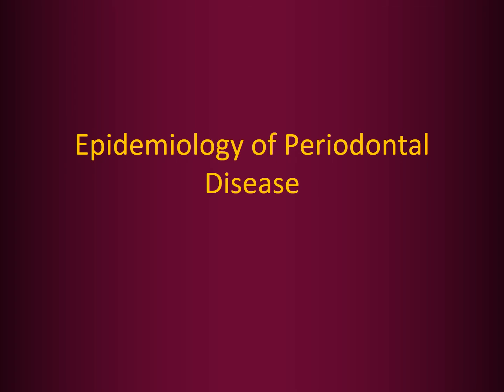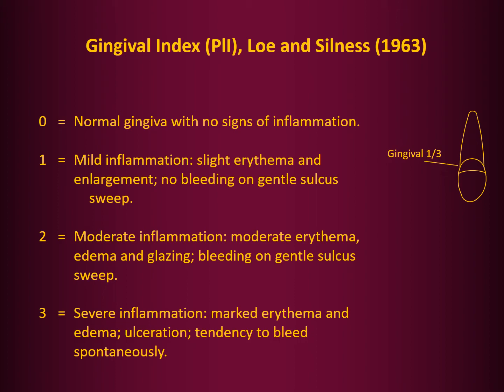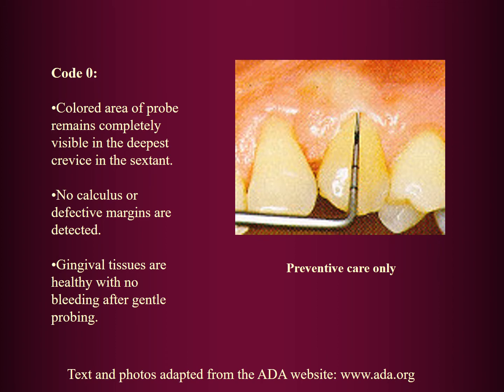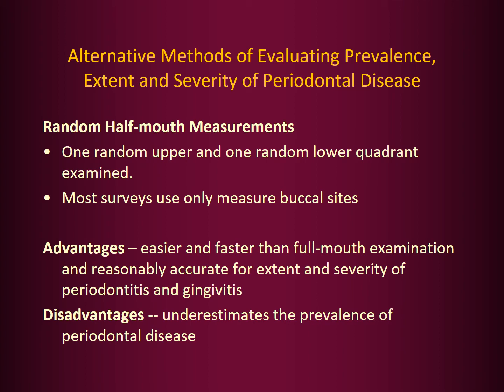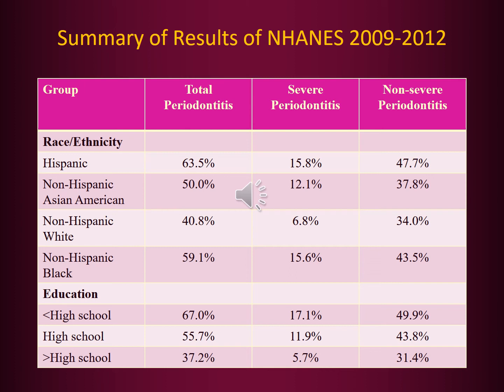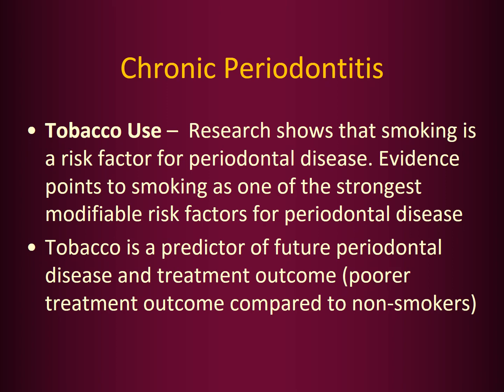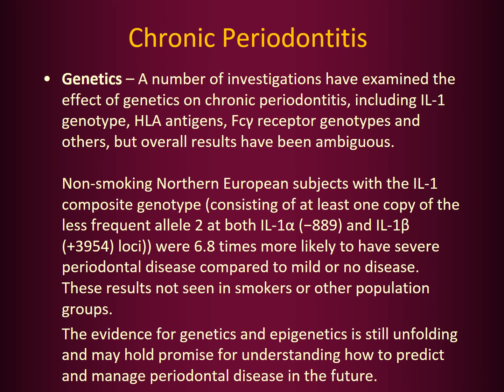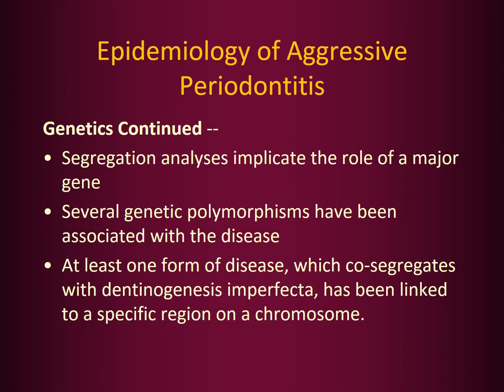Intro to Epidemiology of Perio - Neely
Integrated, Week 5, Friday

Detroit Mercy Dental